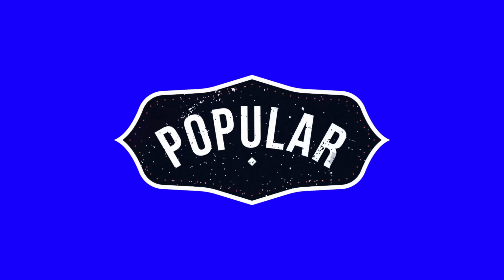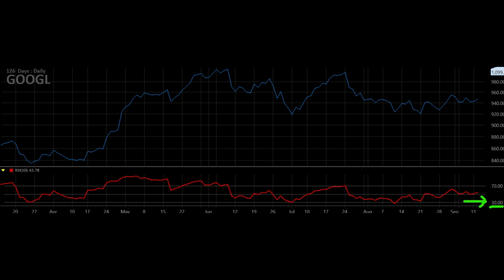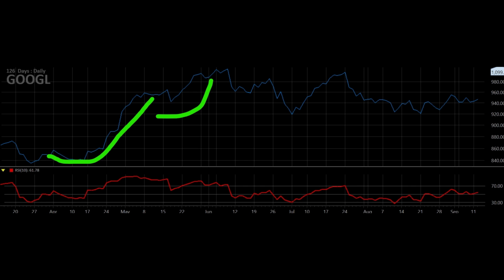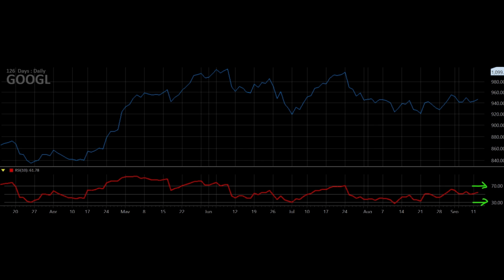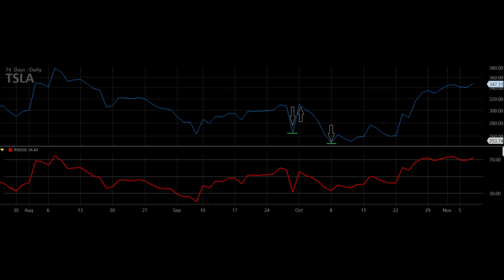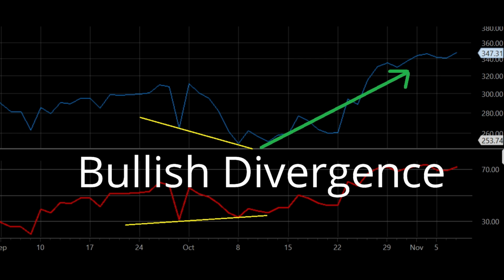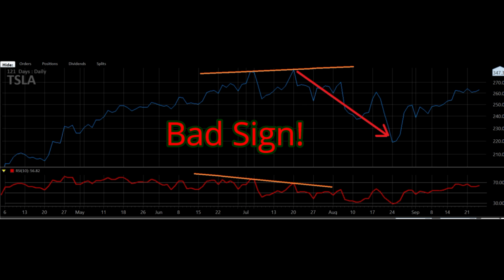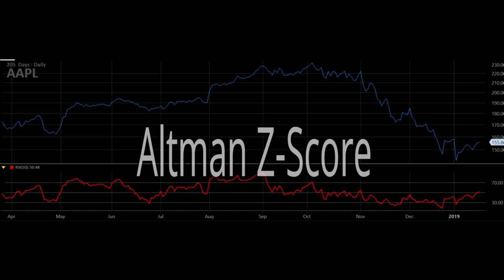How to Use the RSI (Relative Strength Index)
If you loved the sound of my voice, check the link to see the type of mic I used*:

I don't recommend anything I don't like/believe in, so don’t worry about that😊

In this video I’ll talk about how to use the Relative Strength Index or RSI, to generate profits and avoid loses in the stock market by knowing 2 ways of using it.

The RSI is a very popular technical analysis tool among people who invest in the stock market, and for those who are interested in the stock market, who have a brokerage account and have followed the price of a stock they’d like to invest in.

The RSI is a popular technical indicator that can really useful to let us know when to buy a stock, when to sell a stock or even when to refrain from buying a stock.  However, the RSI should always be used in conjunction with other indicators. You should also consider company fundamentals, including the Altman Z-Score.